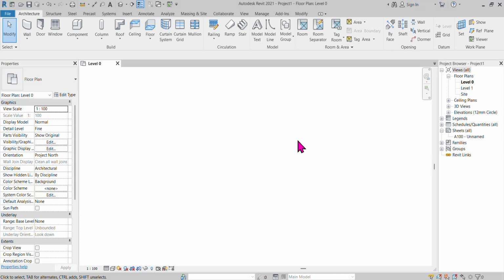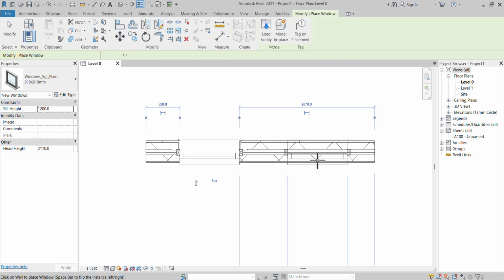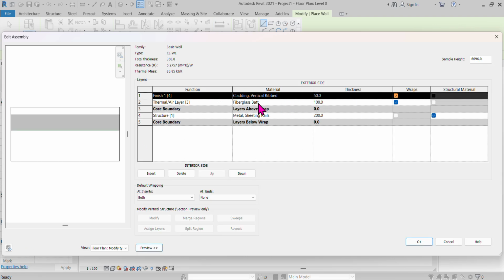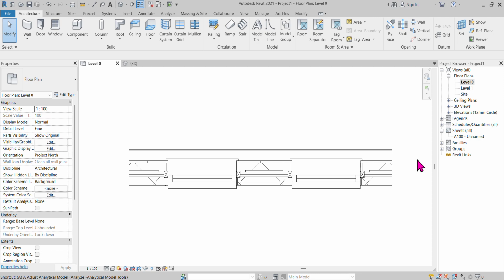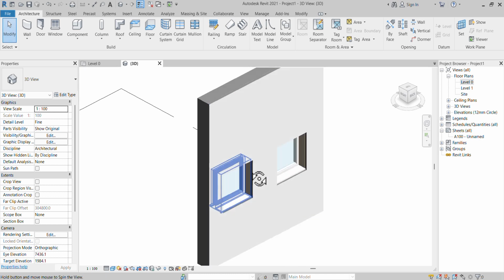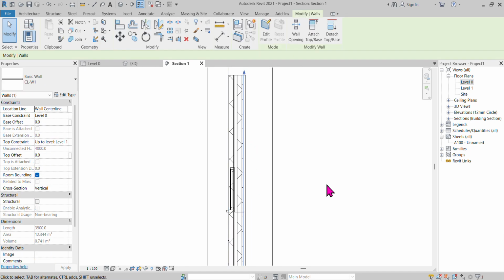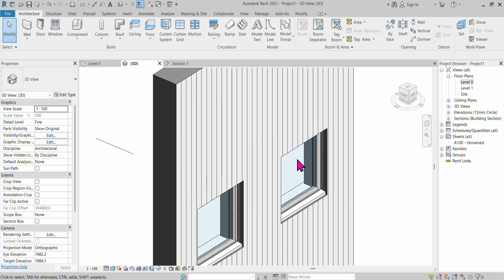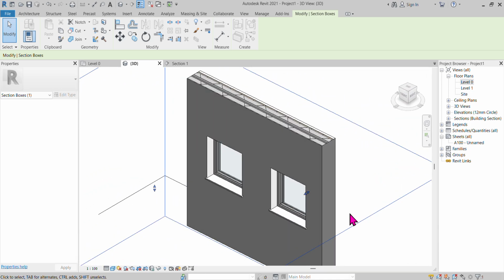Join Geometry in Revit Tutorial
Join Geometry _Click Modify - Join tab Geometry panel . joins between 2 or more host elements that share a common face, such as walls and floors in Revit Project.